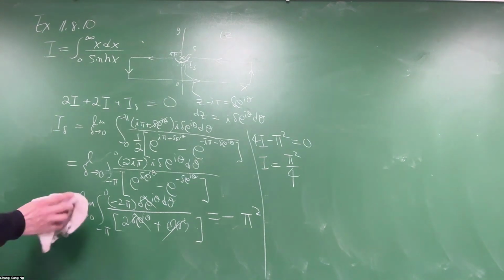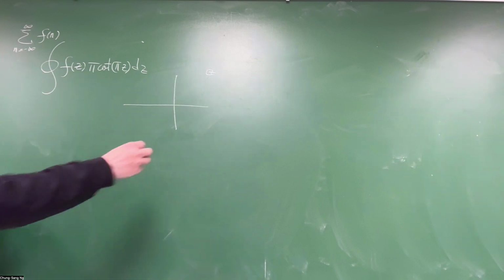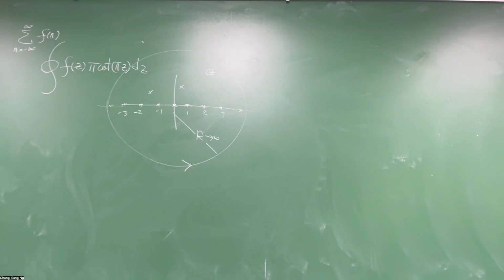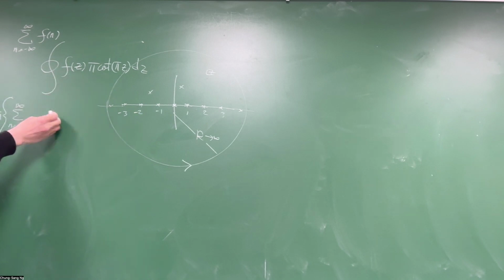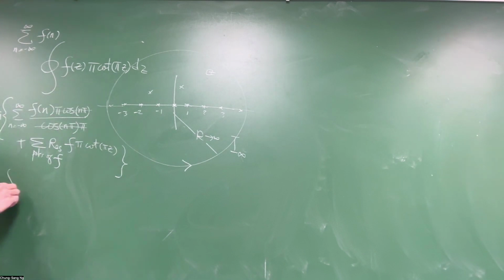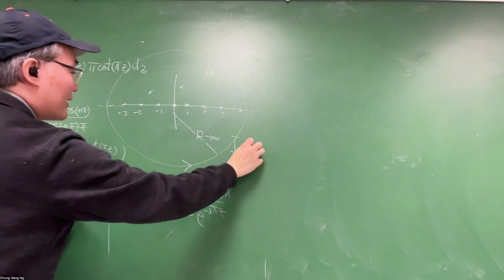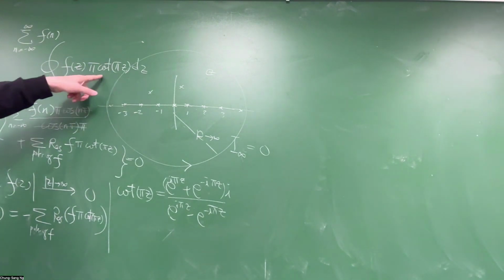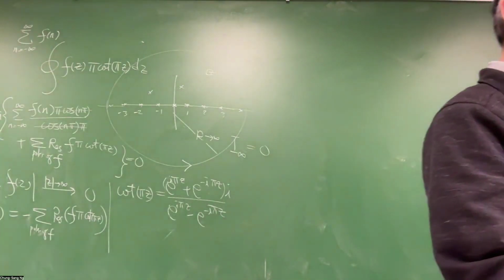Arfken Section 11.9 Evaluation of Sums